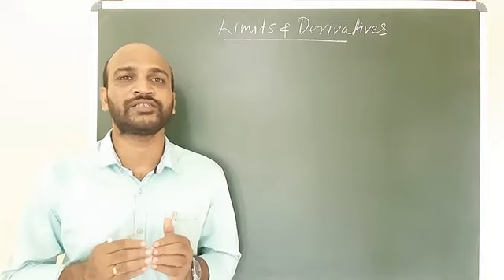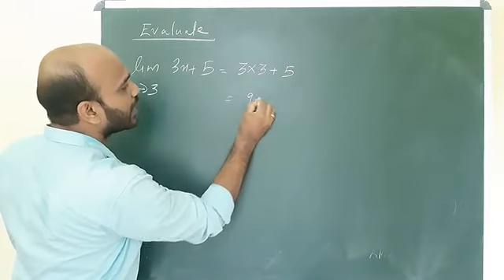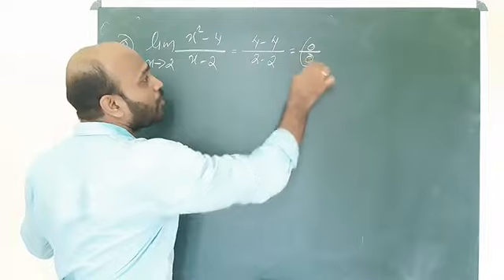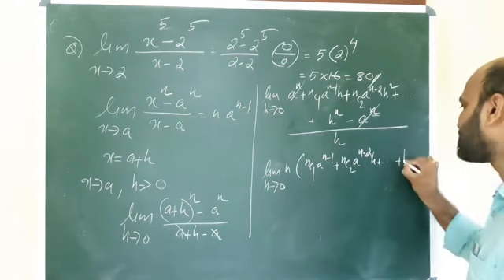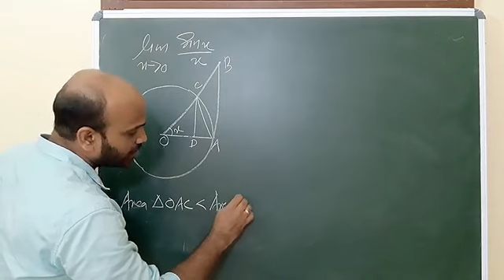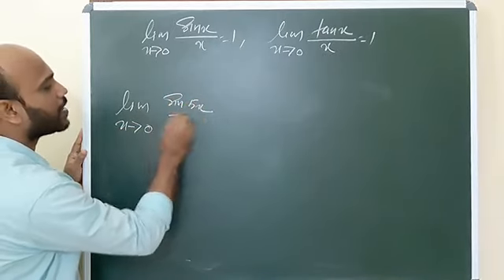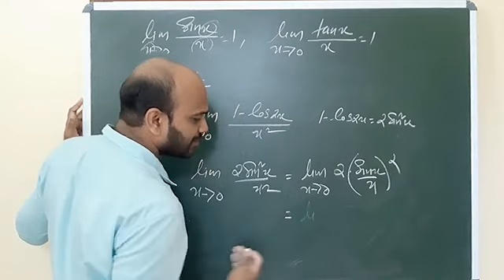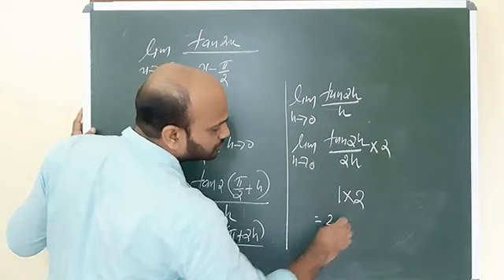Limits : Class 11 Mathematics